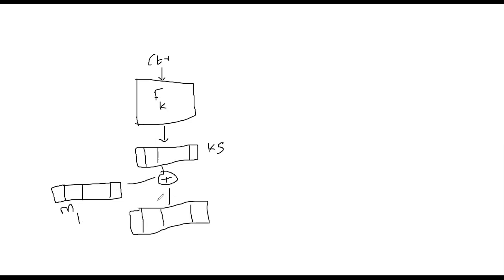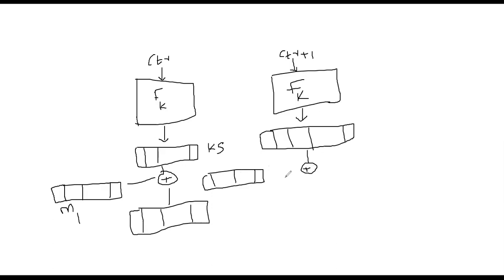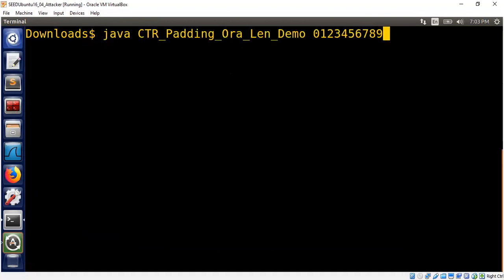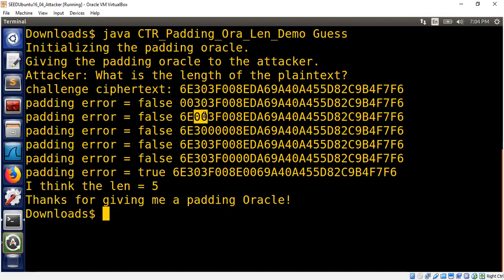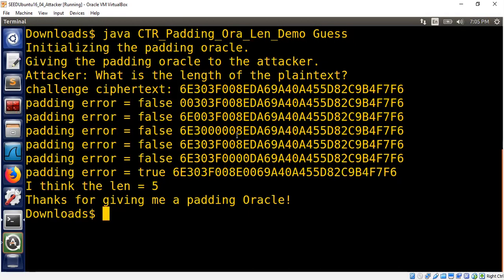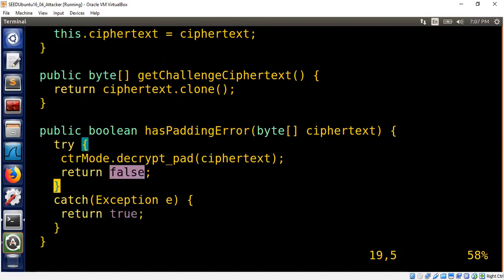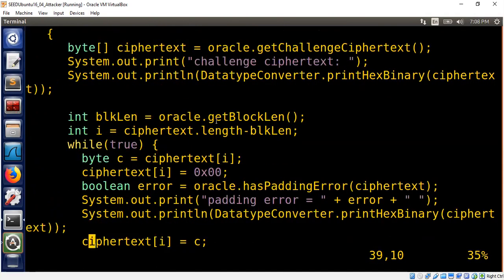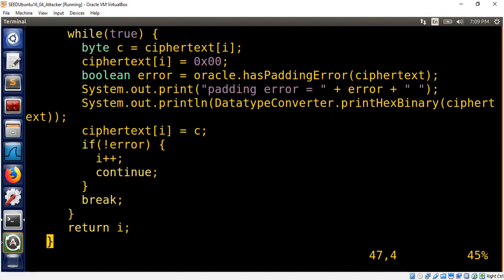CTR Padding Oracle Attack - Part 2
In Part 1, we manually performed a very basic padding oracle attack on CTR mode. In Part 2, we automate the attack to compute the length of the plaintext.